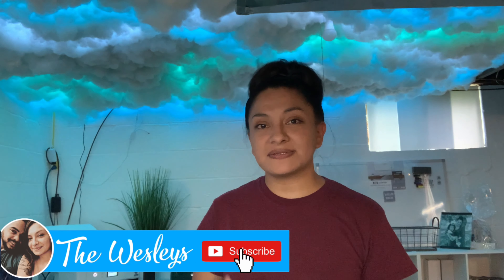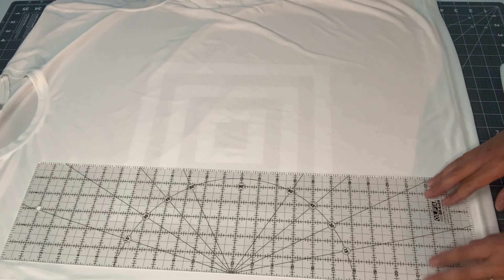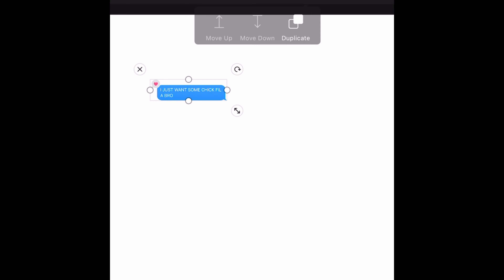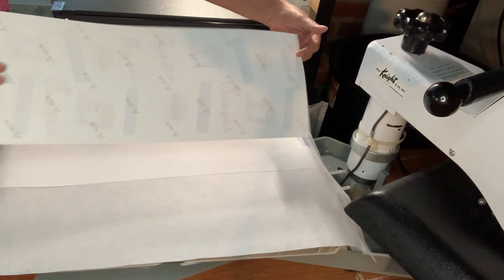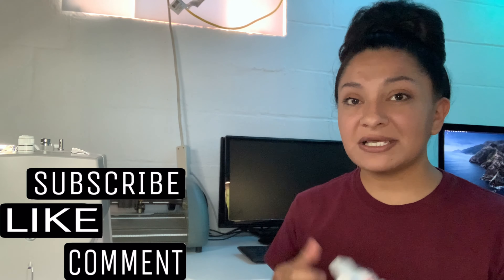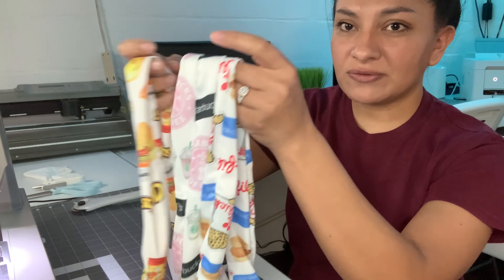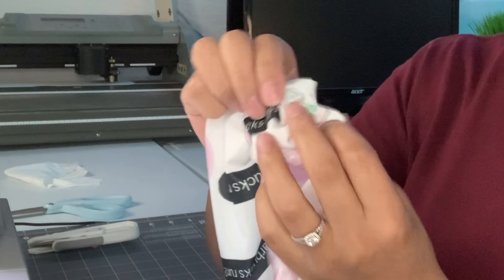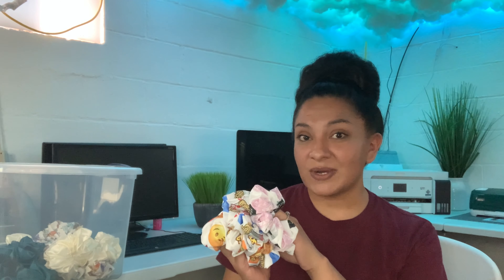HOW TO SUBLIMATE CUSTOM FABRIC | Custom DIY Scrunchies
HOW TO SUBLIMATE CUSTOM FABRIC | sublimation tutorial for beginners Custom DIY Scrunchies | how to sublimate custom print fabric. | diy custom print fabric for beginners and How to make a custom Scrunchie and easy Scrunchie diy tutorial.

T-shirts Instagram: @undergroundtshirtss
FAMILY Instagram: @the_4wesleys

Love Always,
The Wesleys

16x20” KNIGHTS Heat Press
13" by 19" Sub Paper
8.5" by 11" Sub Paper
Epson EcoTank 15000 Printer
3Pck Teflon Sheets and Sublimation Tape

Dog Tags (bone shape)
Dog Tags (rectangle shape)

EVERYTHING IN OUR CRAFT ROOM!! :D